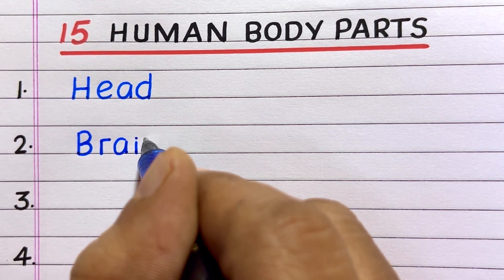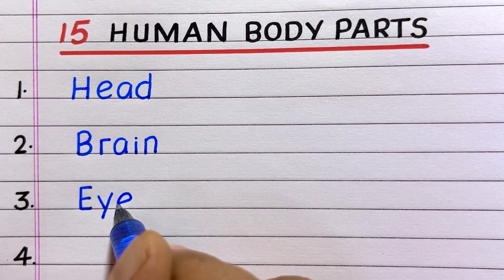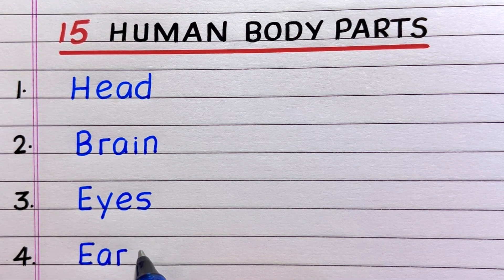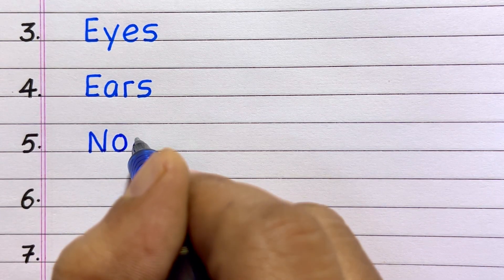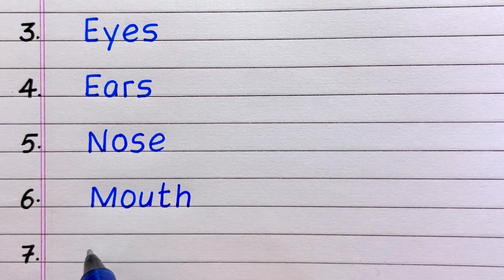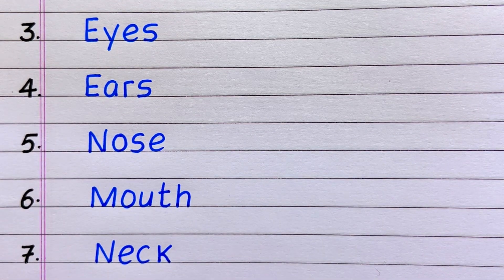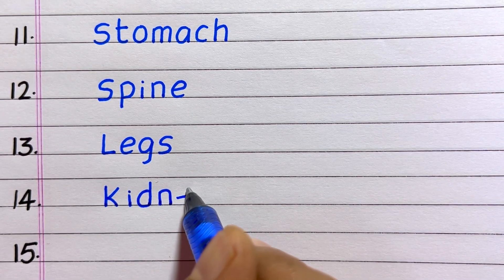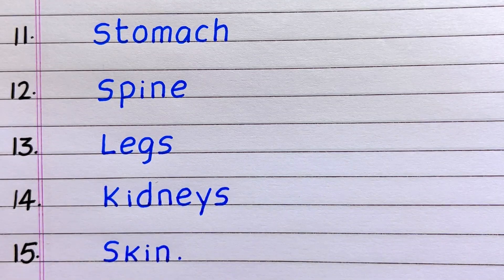Human Body Parts Name | 15 Names of Human Body Parts | Write Human Body Parts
Would you like to write a few names of human body parts?  If so, you have come to the right place!
This video provides 15 names of human body parts.  It will help you gain knowledge and awareness about the topic.

Names of Human Body parts